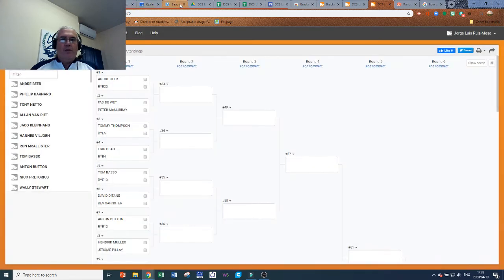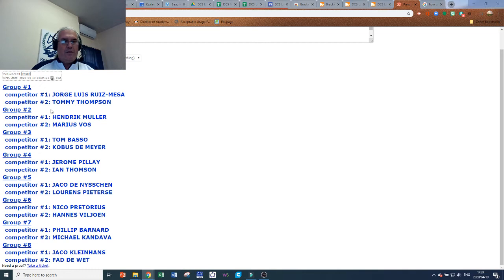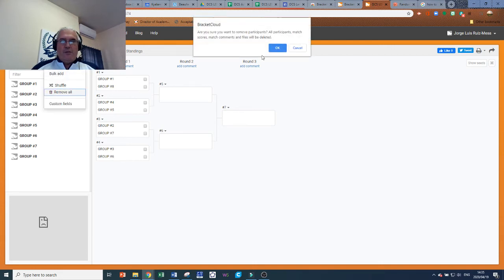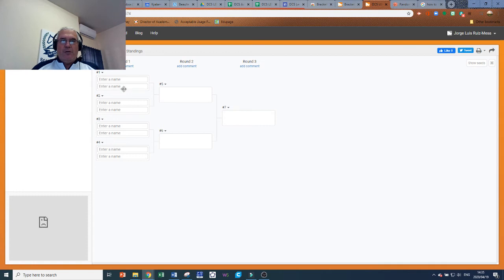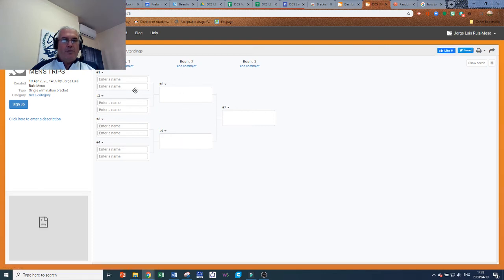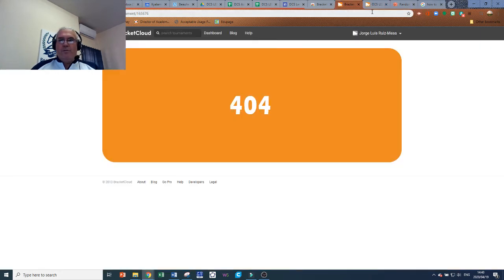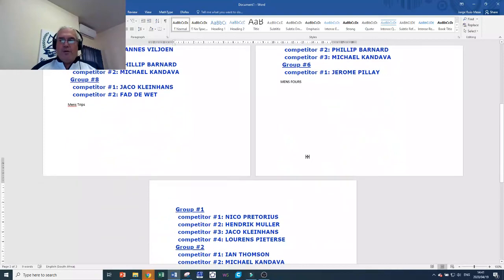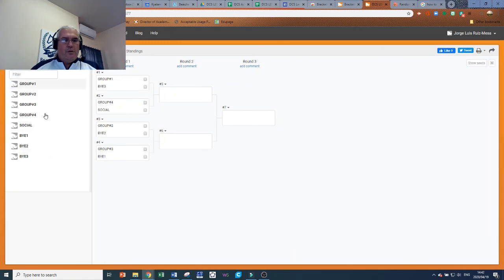DCS COMPETITIONS DRAW